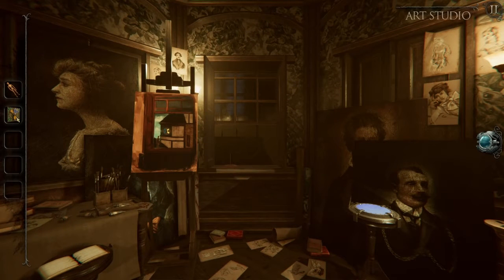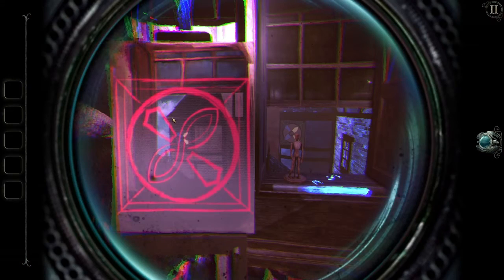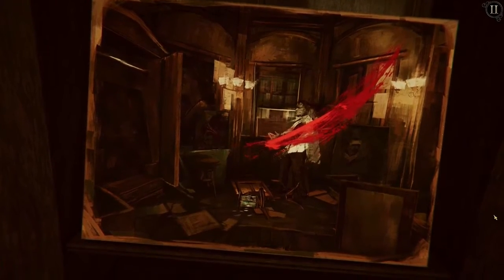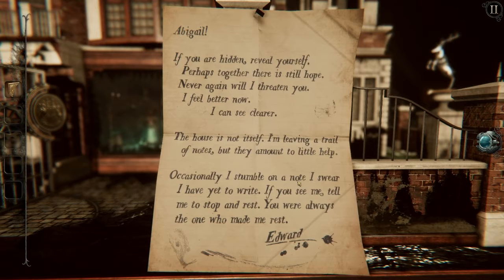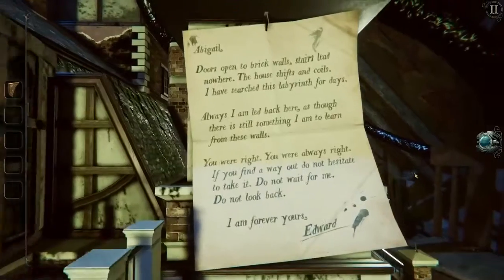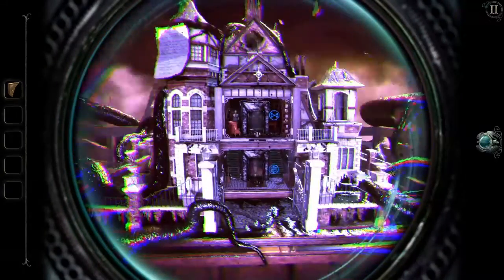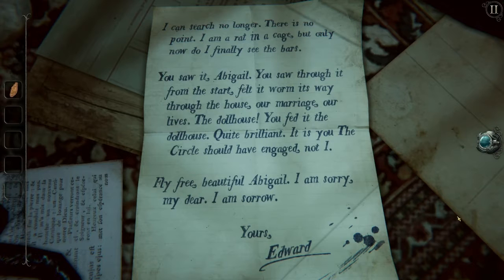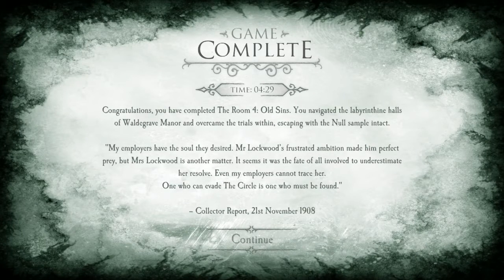The Room 4 (Part 6)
In this final part we get some clarity as to the fates of the characters and more insight into who The Circle are.